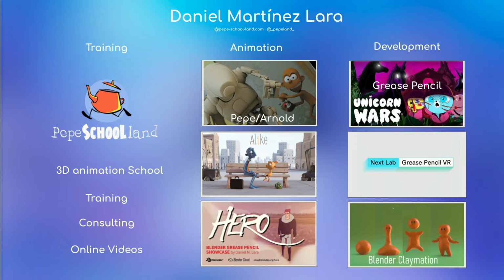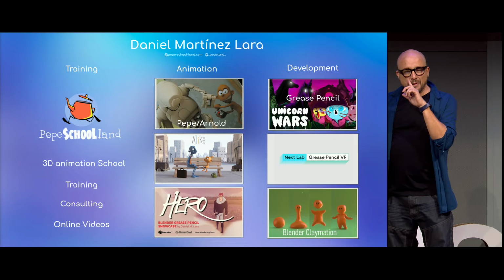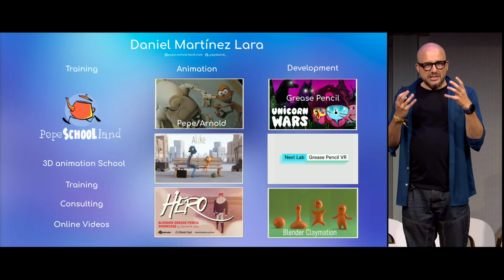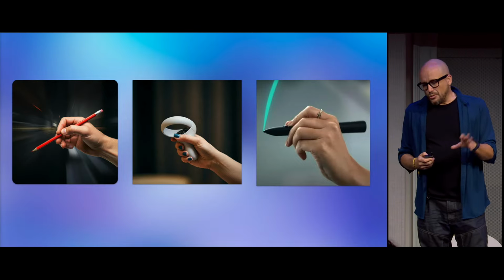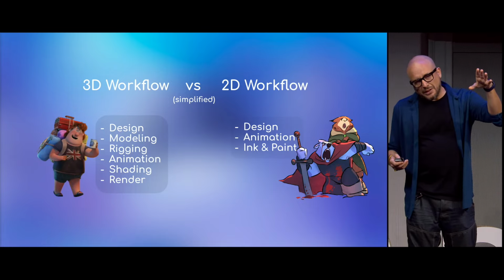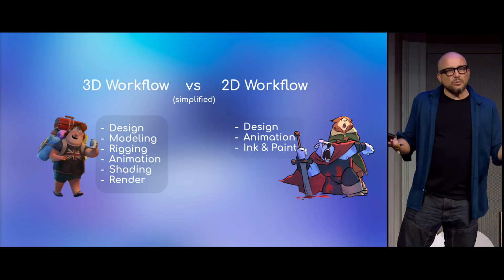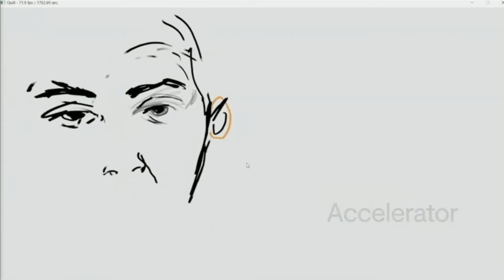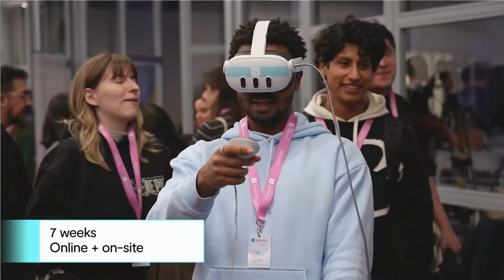Claymation and Next Lab Grease Pencil VR — Blender Conference 2024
"Claymation and Next Lab Grease Pencil VR" by Daniel  Martinez Lara
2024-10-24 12:00 at the Felix Meritis, Amsterdam, theater. —